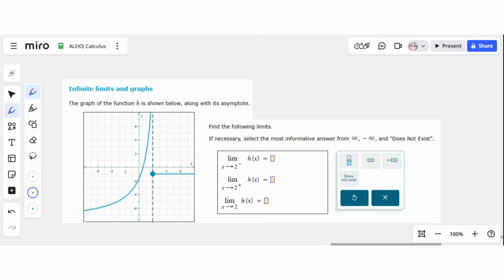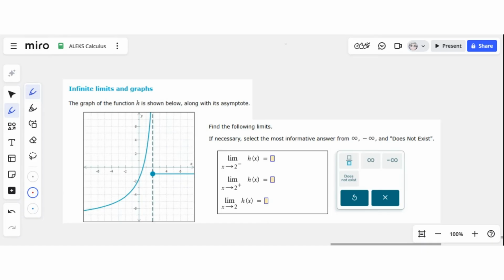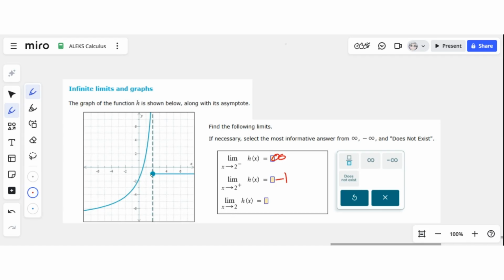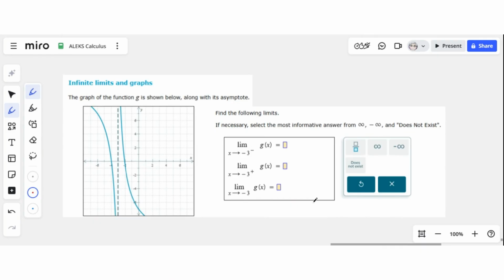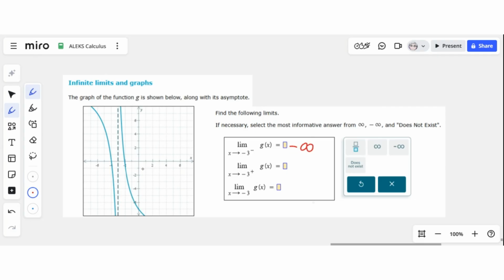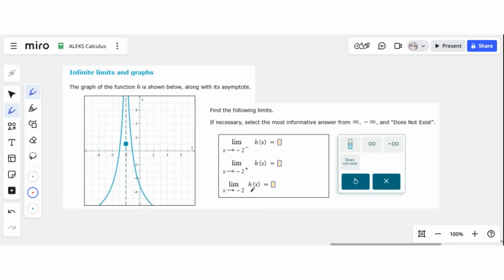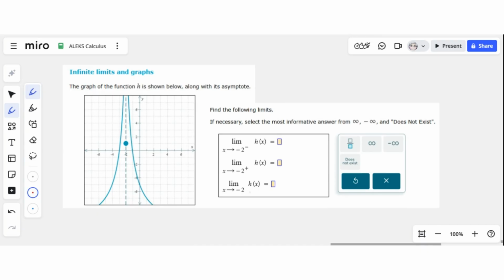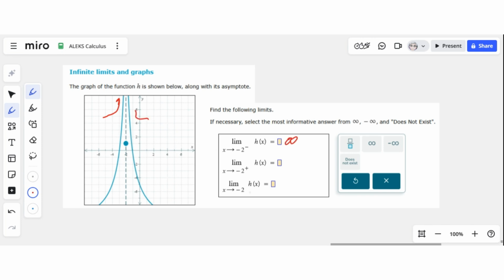Infinite limits and graphs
ALEKS Calculus, infinite limits and graphs